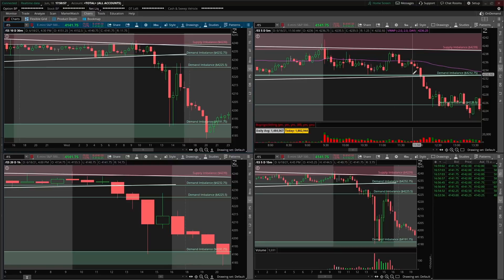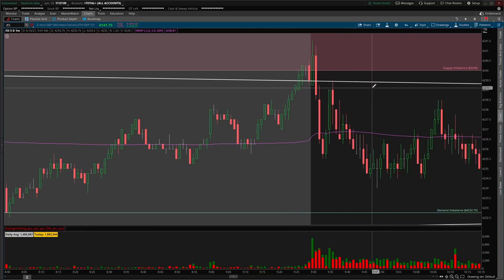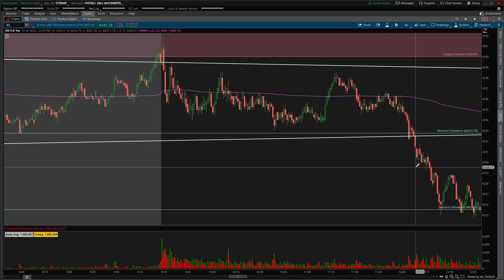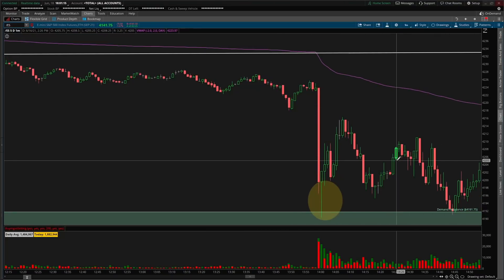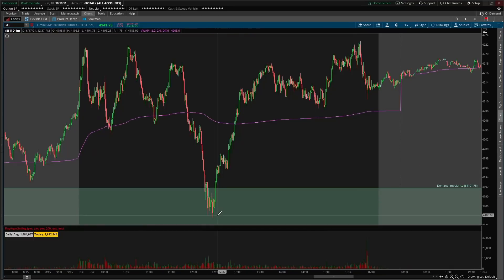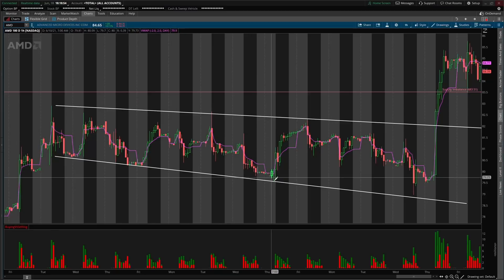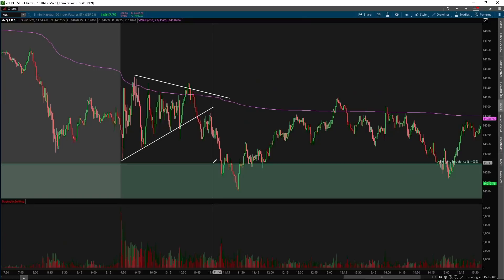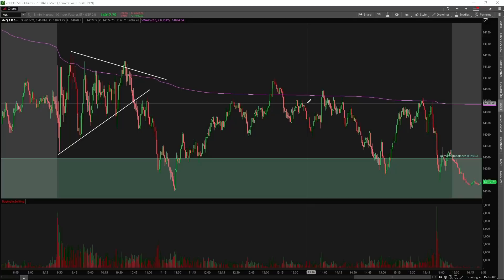$29,000 PROFIT Trading Options Using Supply & Demand Imbalances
This video is a trade recap/review going over my strategy/thought process on a some trades we took to end the week on the S&P 500 (SPY /ES), NASDAQ (/NQ)  Facebook (FB) and TESLA (TSLA) AMD, AMZN, ROKU along with some market context. The past couple of days have provided very good trading opportunities on both sides of the market all based off using supply & demand imbalances and using price and volume to confirm each trade. Multiple different setups, multiple different ways to trade it.